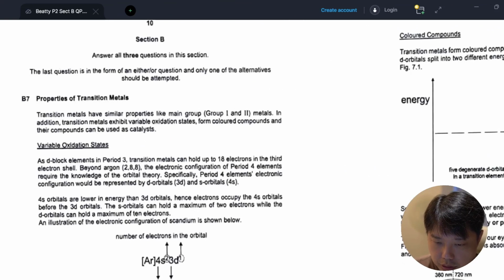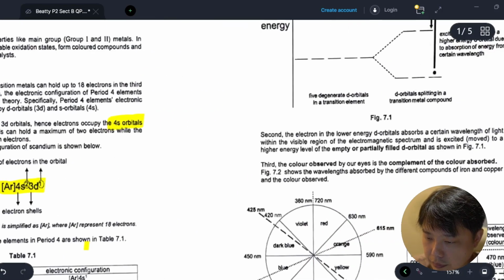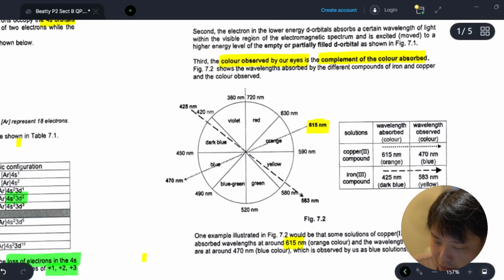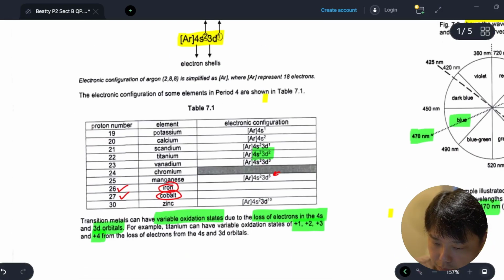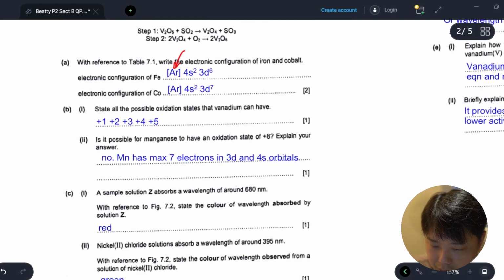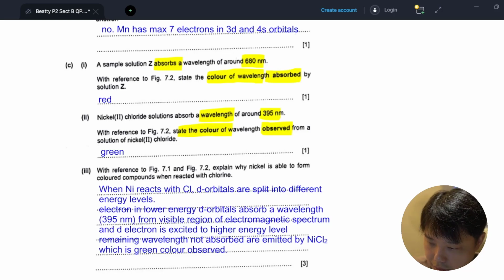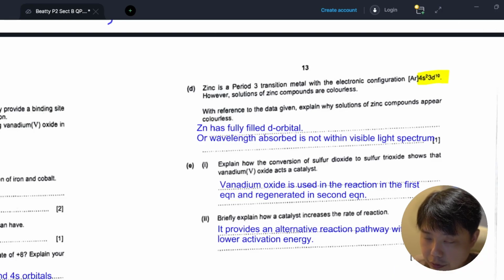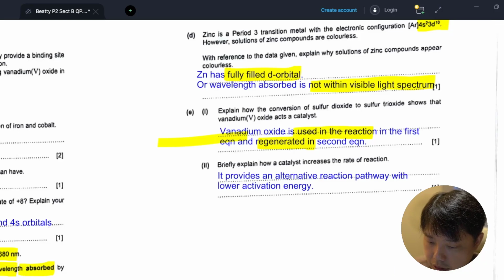O level Data based Question - Transition Metals